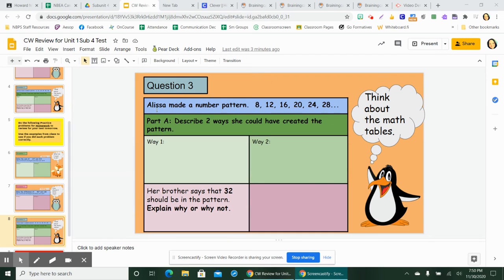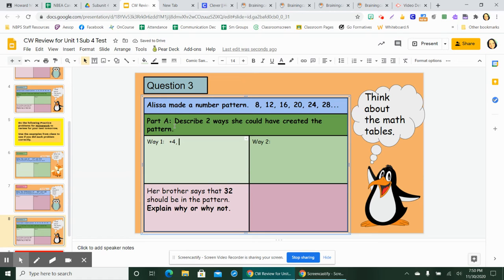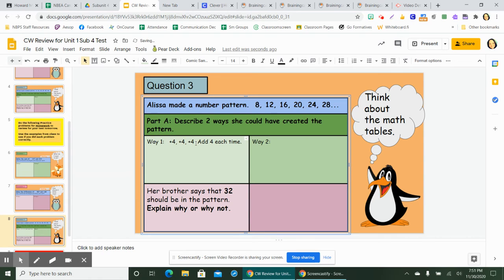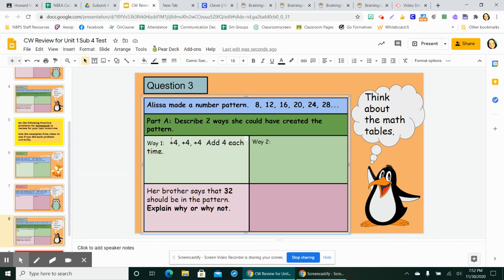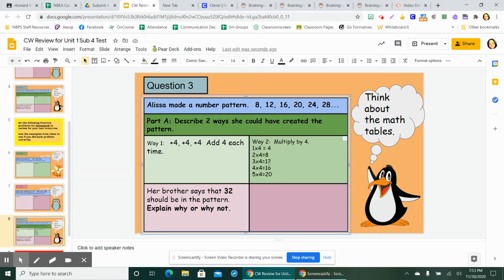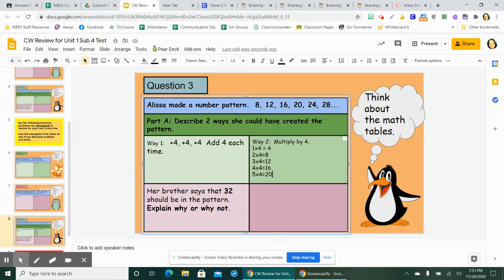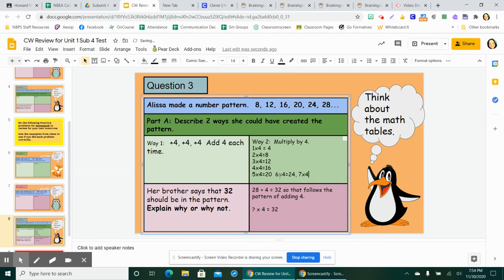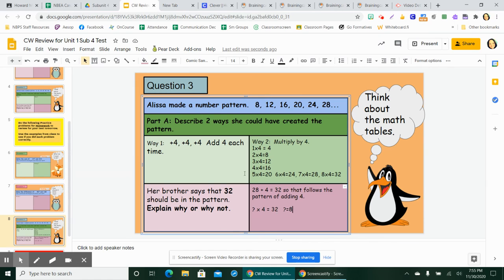Q3 for review